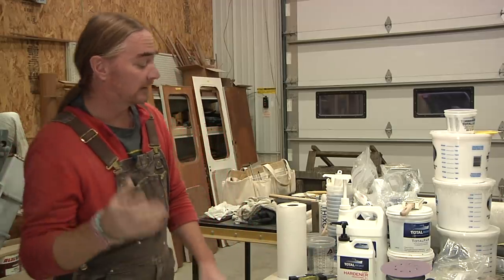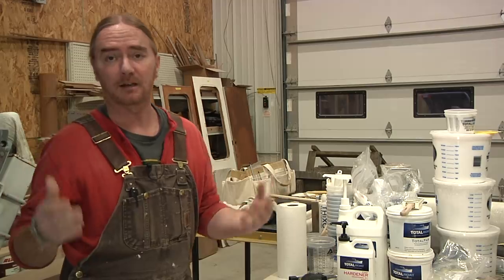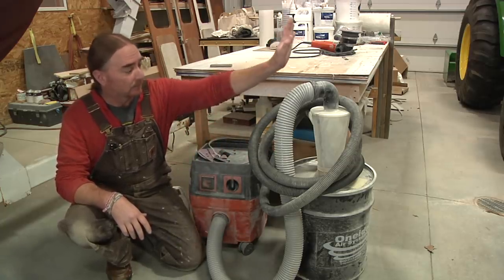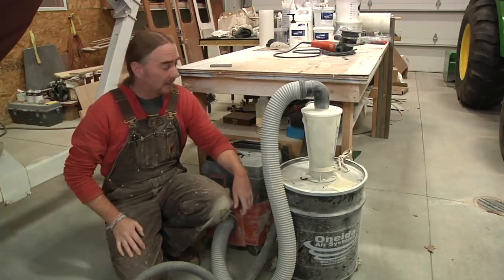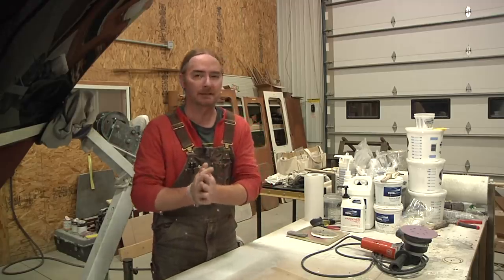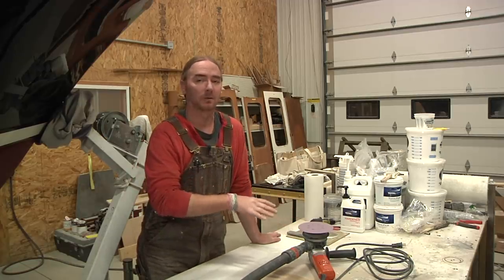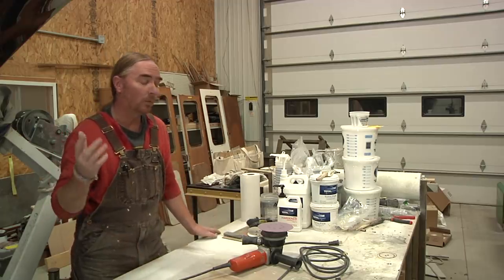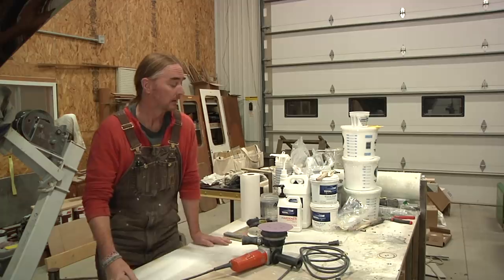My Sanding Setup For Fiberglass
If you have a fiberglass project in the works this may be a helpful video to watch.  Links for the tools mentioned in this video are included below :-)

Cyclone Separator
Festool Sander and Vacuum